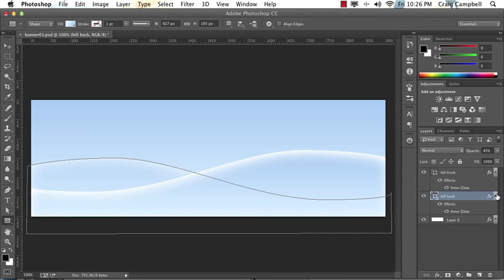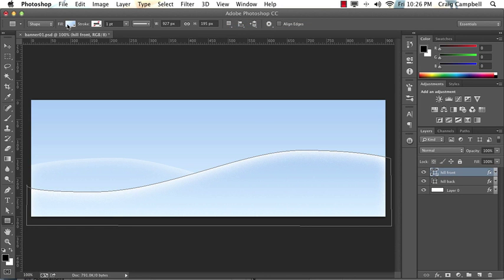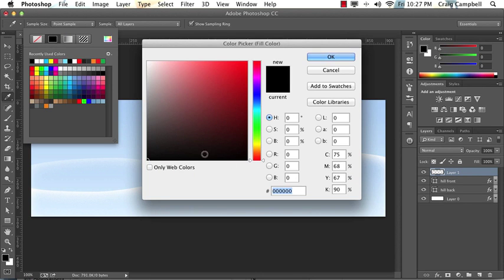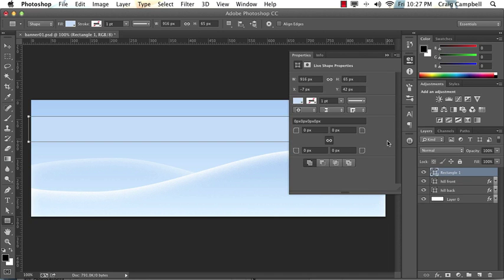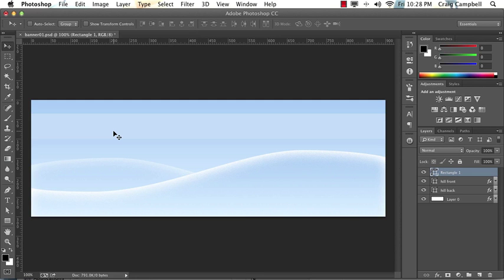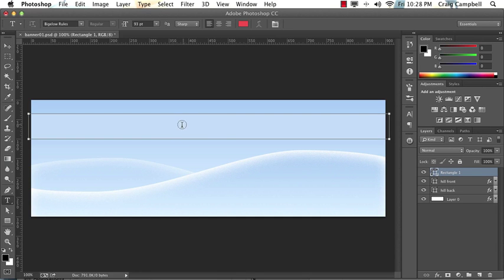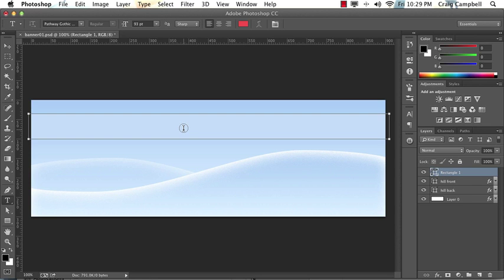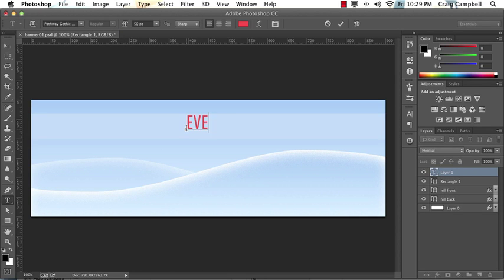How To Create Animated Banners with CSS- part 5